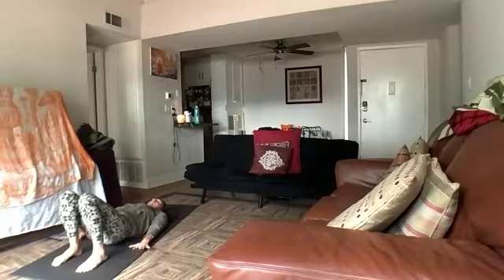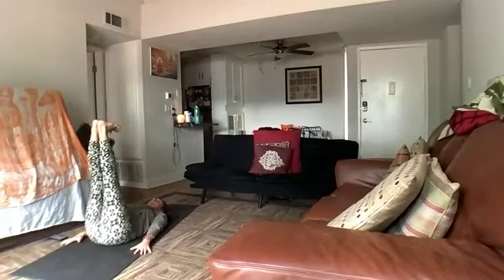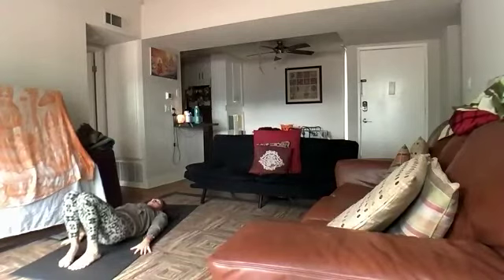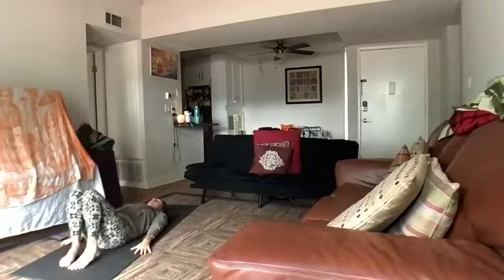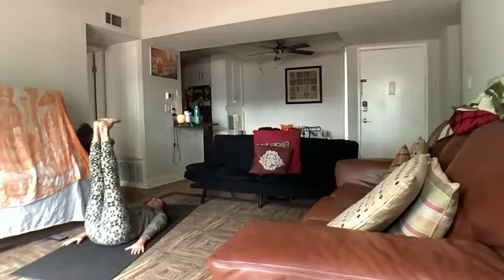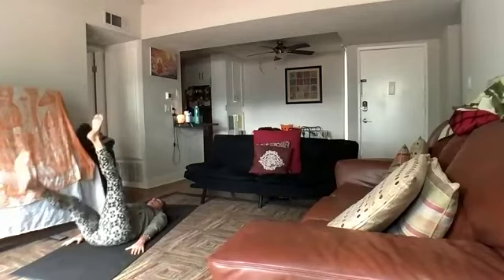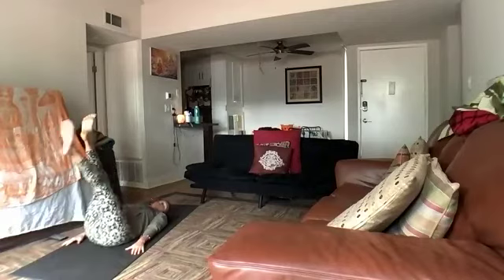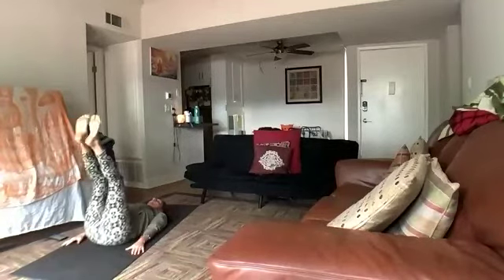Quick Balance Flow